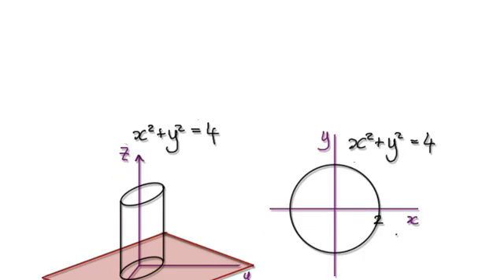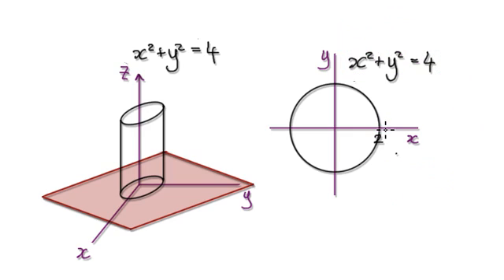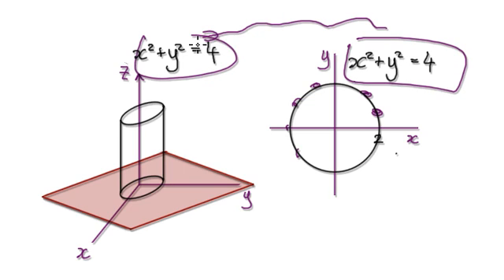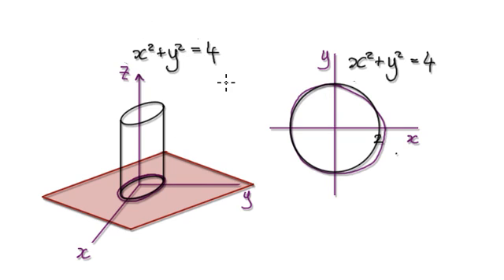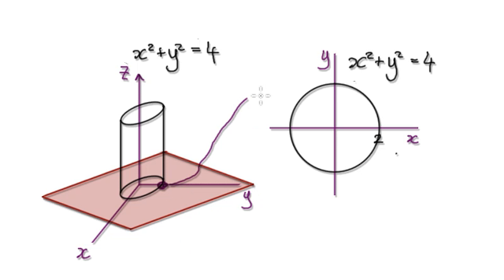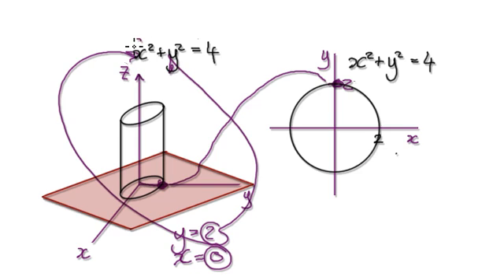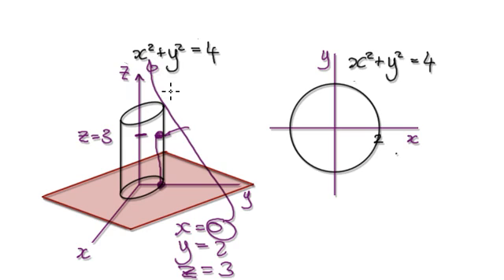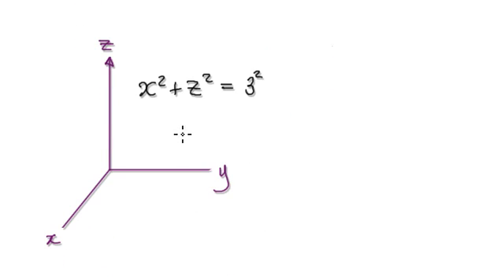Video 2946 - Equation of a cylinder in 3D - Example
Equation of a cylinder in 3D